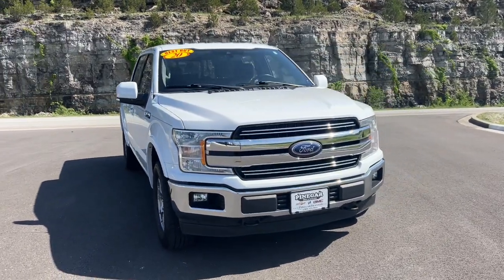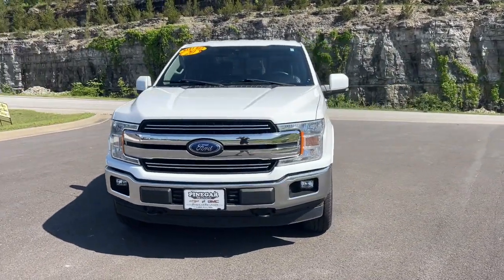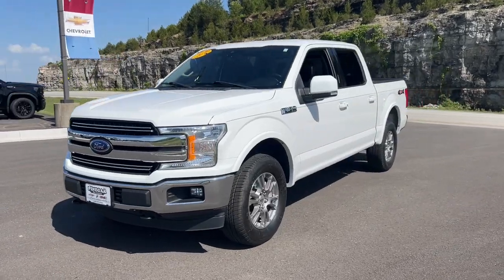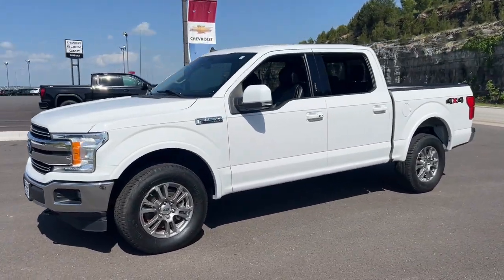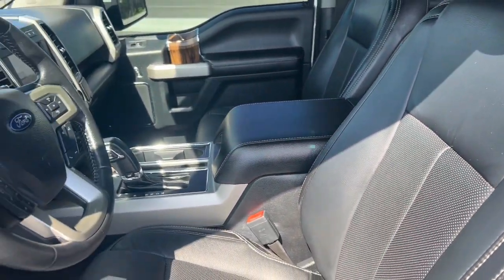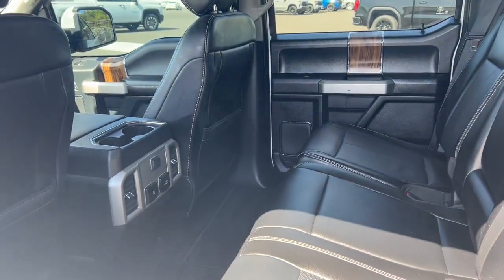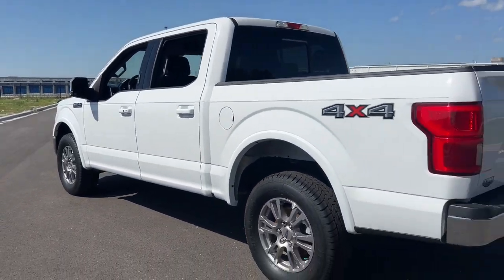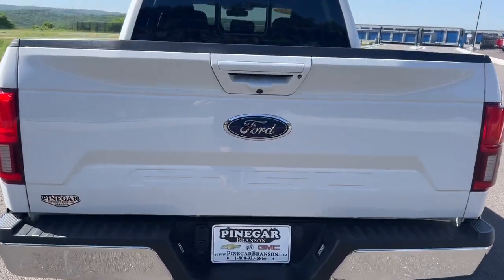2020 Ford F-150 Branson, Forsythe, Ozark, Kimberling City, Harrison, MO B2115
White Used 2020 Ford F-150 LARIAT available in Branson, Missouri at Pinegar Chevy Buick GMC Branson. Servicing the Forsythe, Ozark, Kimberling City, Harrison, MO area.

ENGINE: 5.0L V8  -inc: auto start-stop technology and flex-fuel capability  GVWR: 7 000 lbs Payload Package  3.31 Axle Ratio,Four Wheel Drive,Tow Hitch,Power Steering,ABS,4-Wheel Disc Brakes,Brake Assist,Aluminum Wheels,Tires - Front All-Season,Tires - Rear All-Season,Conventional Spare Tire,Tow Hooks,Heated Mirrors,Power Mirror(s),Integrated Turn Signal Mirrors,Power Folding Mirrors,Rear Defrost,Intermittent Wipers,Variable Speed Intermittent Wipers,Privacy Glass,Power Door Locks,Daytime Running Lights,Automatic Headlights,Automatic Highbeams,Fog Lamps,AM/FM Stereo,Satellite Radio,Requires Subscription,Satellite Radio,MP3 Player,Steering Wheel Audio Controls,Auxiliary Audio Input,Requires Subscription,AM/FM Stereo,Satellite Radio,Requires Subscription,Power Driver Seat,Power Passenger Seat,Leather Seats,Split Bench Seat,Heated Front Seat(s),Driver Adjustable Lumbar,Passenger Adjustable Lumbar,Seat Memory,Cooled Front Seat(s),Pass-Through Rear Seat,Rear Bench Seat,Adjustable Steering Wheel,Trip Computer,Power Windows,WiFi Hotspot,Leather Steering Wheel,Keyless Entry,Power Door Locks,Keyless Entry,Power Door Locks,Keyless Start,Cruise Control,Climate Control,Multi-Zone A/C,A/C,Woodgrain Interior Trim,Auto-Dimming Rearview Mirror,Driver Vanity Mirror,Passenger Vanity Mirror,Driver Illuminated Vanity Mirror,Passenger Illuminated Visor Mirror,Floor Mats,Remote Engine Start,Requires Subscription,Mirror Memory,Keyless Start,MP3 Player,Steering Wheel Audio Controls,Bluetooth Connection,Telematics,Smart Device Integration,Requires Subscription,Power Windows,Power Door Locks,Adjustable Pedals,Trip Computer,Immobilizer,Security System,Traction Control,Stability Control,Traction Control,Front Side Air Bag,Front Collision Mitigation,Blind Spot Monitor,Cross-Traffic Alert,Lane Departure Warning,Lane Keeping Assist,Lane Departure Warning,Driver Monitoring,Tire Pressure Monitor,Driver Air Bag,Passenger Air Bag,Passenger Air Bag Sensor,Driver Restriction Features,Front Head Air Bag,Rear Head Air Bag,Child Safety Locks,Back-Up Camera